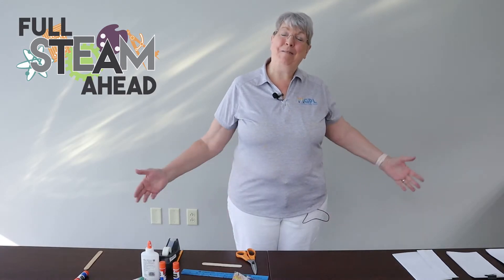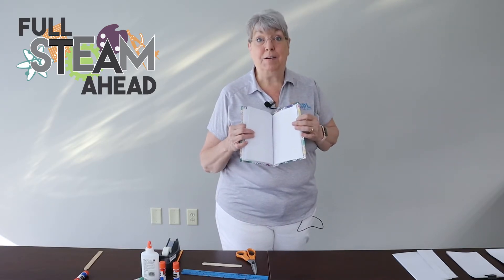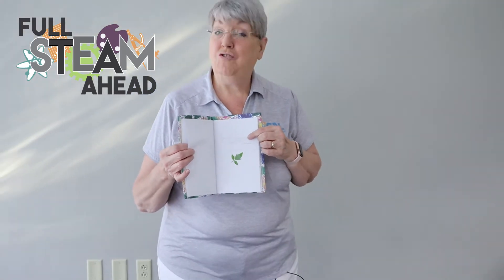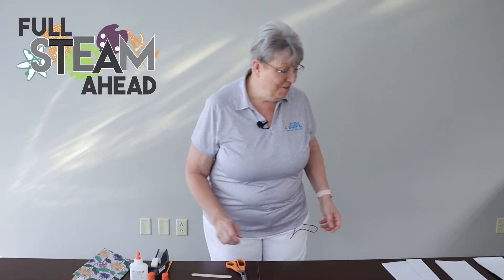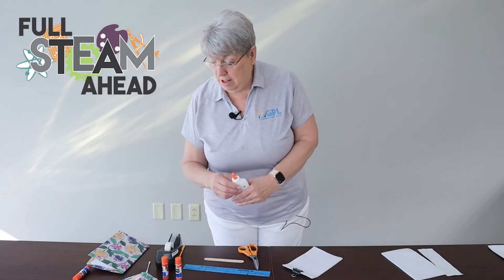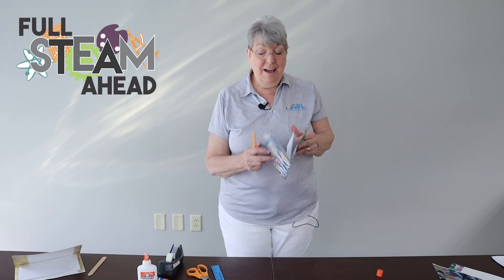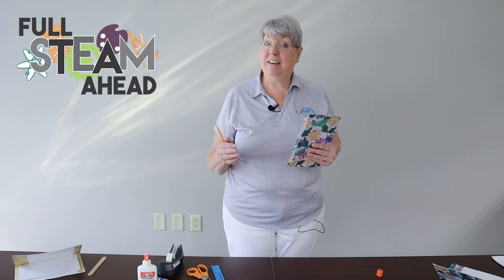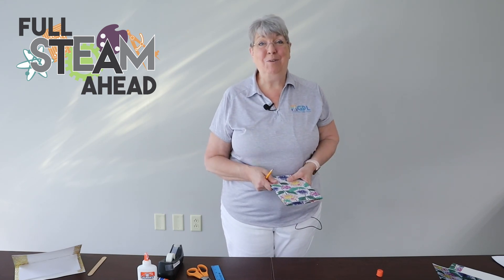Full STEAM Ahead | Nature Journals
Join Miss Linda for a virtual Full STEAM Ahead program! This week she's bringing you a fun DIY activity - nature journals.